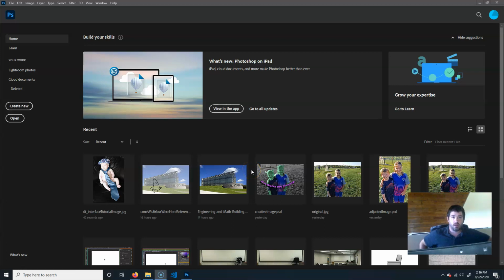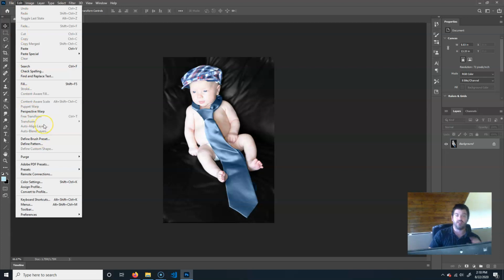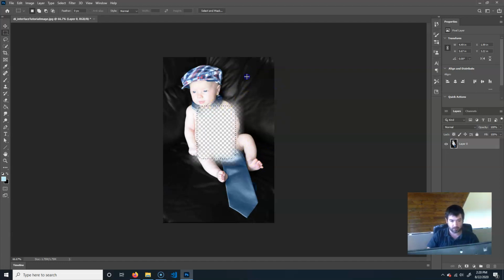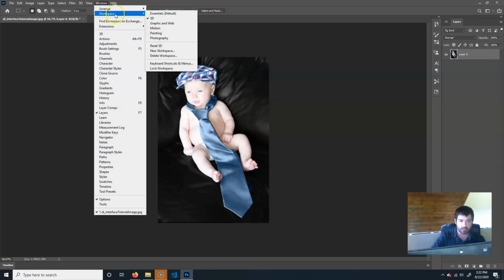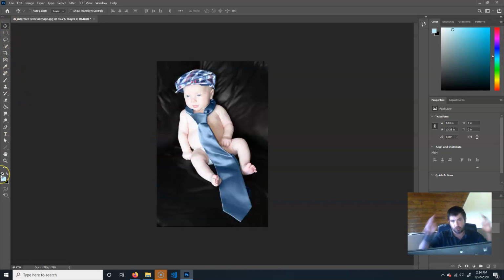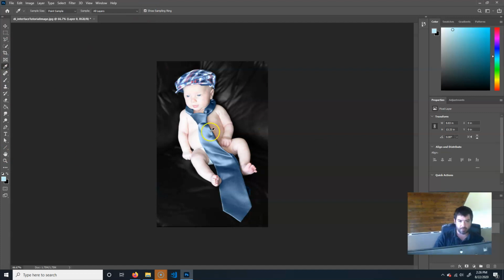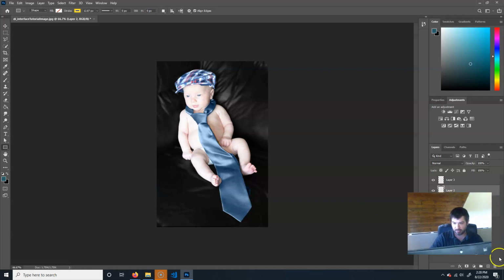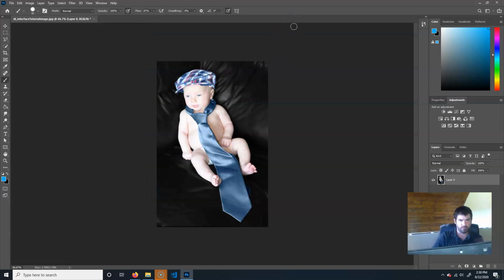The Adobe Photoshop Interface 01